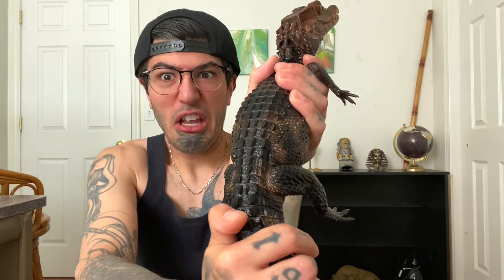How I Handle My Caimans | Reptile Handling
Hello Space Lizard Family, today we talk about how to handle Caimans. I truly believe in socializing with these creatures and this is one of the important things to know... so you don't get your finger chomped.